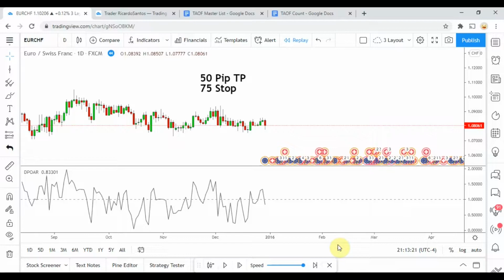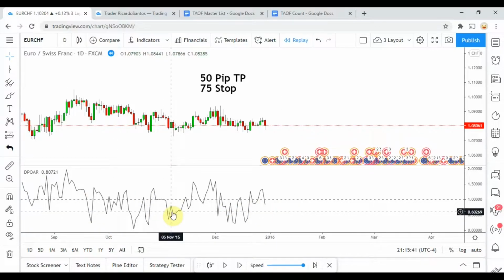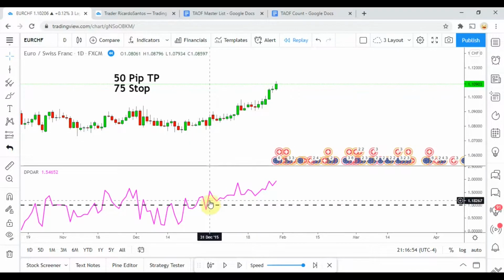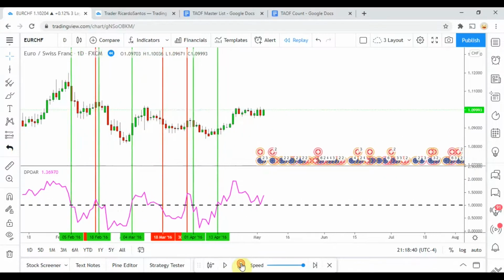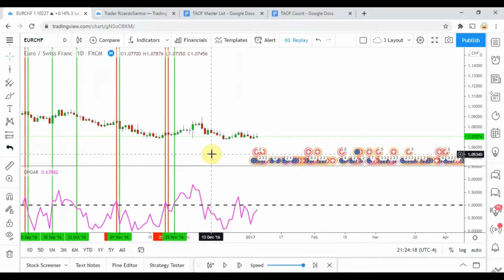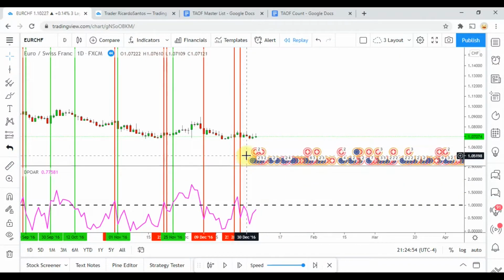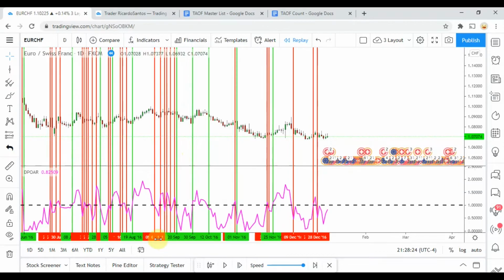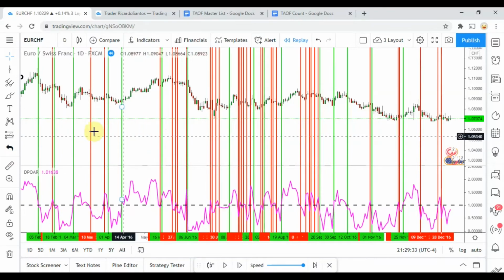Best Forex Entry Strategy | Detrended Percent Price Over Average on Range Indicator Testing